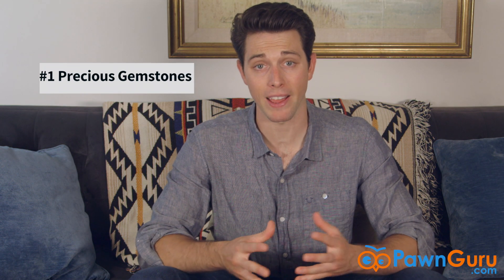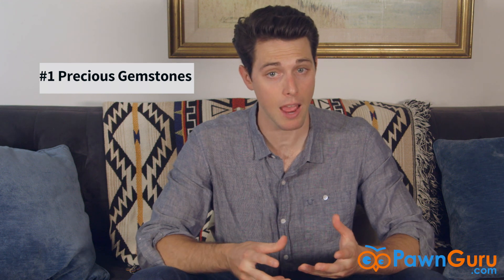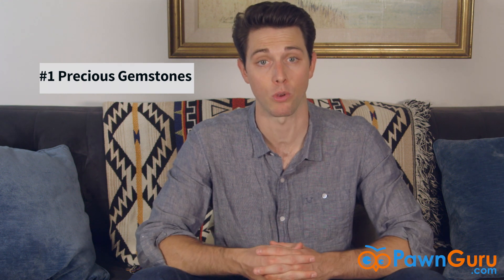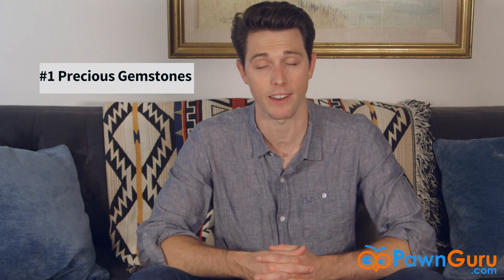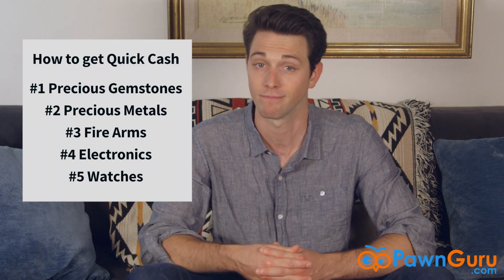5 Best Things to Pawn for Quick Cash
If you’re having money issues, borrowing money from friends and family is usually not enjoyable. Getting a loan from the bank isn’t always an option either.

What are the best things to pawn?

1. Precious Gems

Pawn shop owners are quick to buy up precious gems, especially diamonds, rubies, sapphires, and emeralds. They are natural resources, and thus are not as easily affected by supply and demand.

2. Precious Metals

As inflation rises, the price of gold skyrockets. Gold is not only a great investment but can be promptly sold for cash if you’re ever in a pinch.

You can also pawn silver and platinum for hefty chunks of change.  Any item that contains precious metals is worth at least the cost of the materials.

3. Firearms

People looking to purchase firearms on a budget will look in their local pawn shops. Therefore, pawnshop owners are eager to buy guns from people who need some fast cash.

4. Electronics

You can pawn anything from your e-reader, mp3 device, video game console, smartphone, laptop, desktop, or camera.  The newer
the device, the more money it’s worth.

5. Wristwatches

It may surprise you, but a nice watch can sometimes fetch more than electronics. This is especially true if it’s made of a precious metal or has some precious gems on it.  Diamond studded watches and gold watches fetch a good price.

Since running around town to get different prices from all your local pawnbrokers is such a hassle, consider pawning with PawnGuru.  We allow you to compare offers from different pawn shops in your area in order to get the best price.

Good luck!